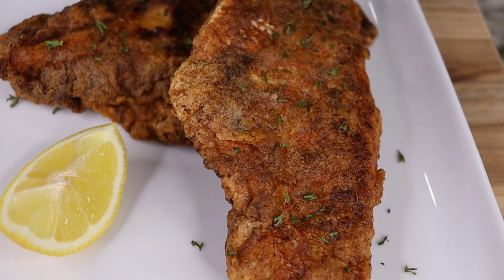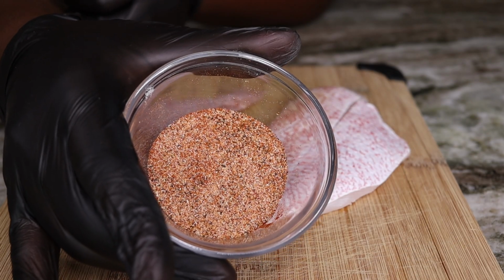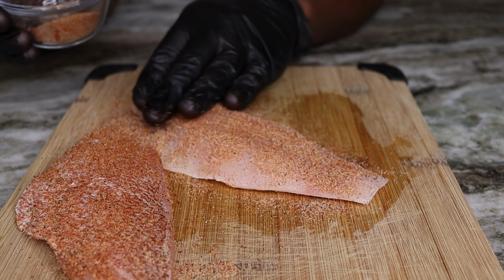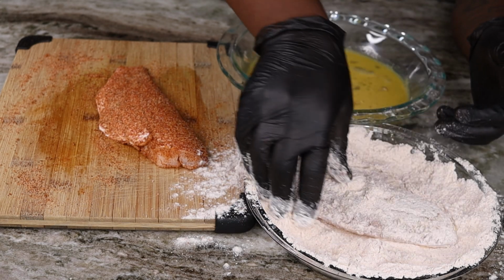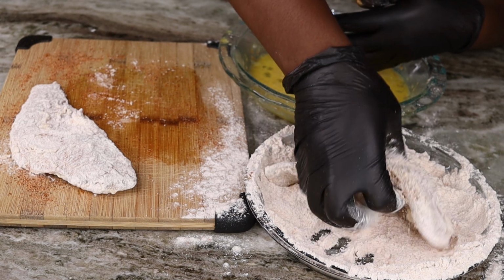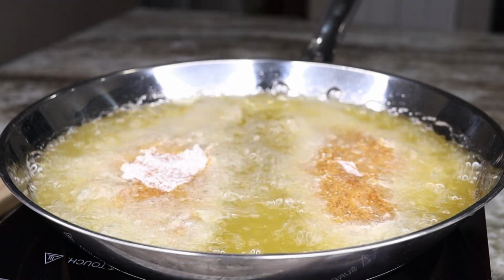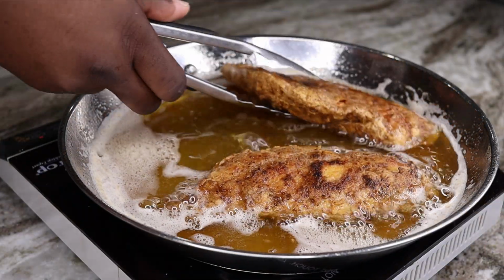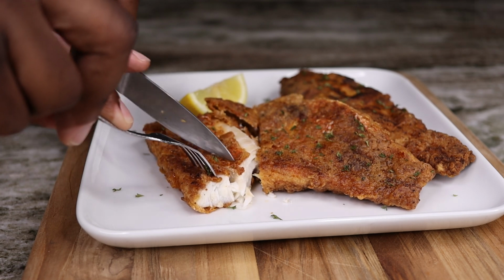SOUTHERN Fried Red SNAPPER Recipe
2 Snapper Fillets
1 Tsp Creole Seasoning
1 Tsp Old Bay Seasoning
1 Tsp Garlic Powder
1 Tsp Onion Powder
1 Tsp Paprika
1 Tsp Salt
1 Tsp Ground Black Pepper

2 Cups All Purpose Flour
1 Tbsp Old Bay Seasoning
1 Tbsp Creole Seasoning